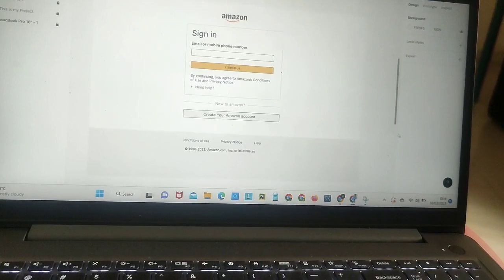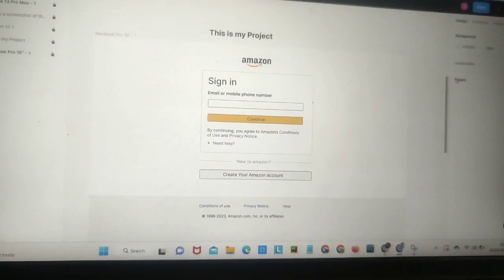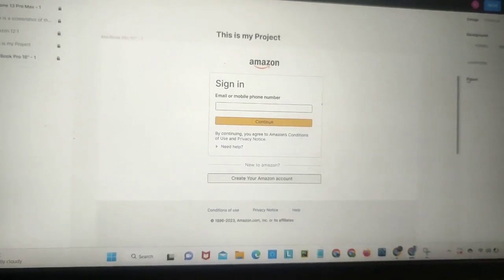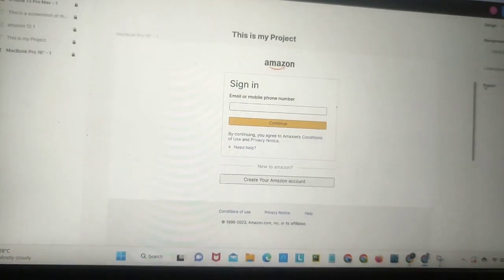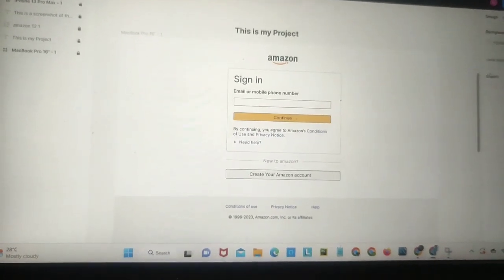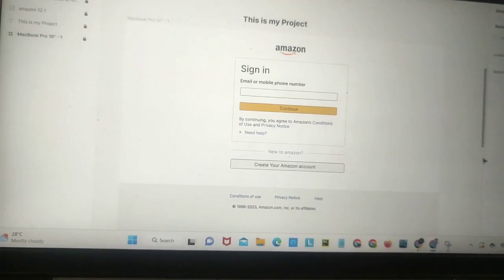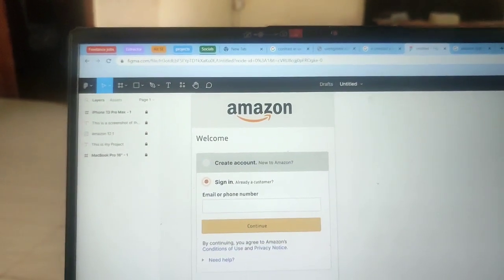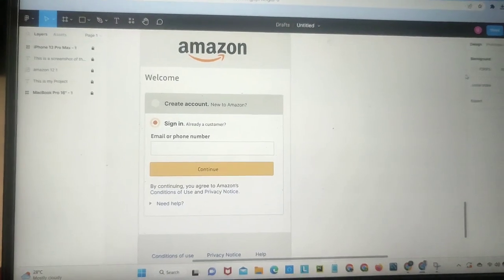Amazon Signup page UX Design